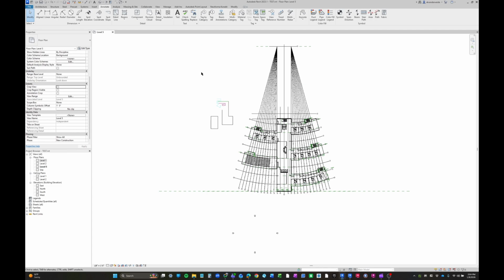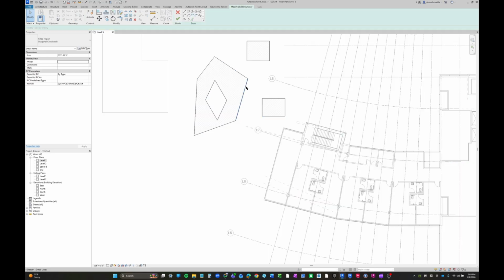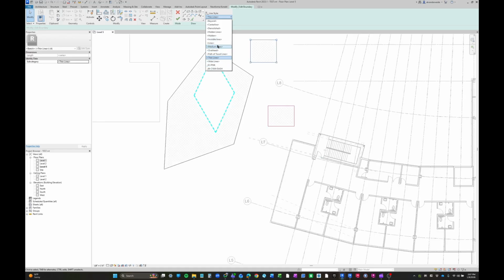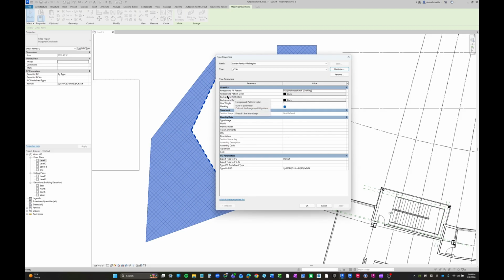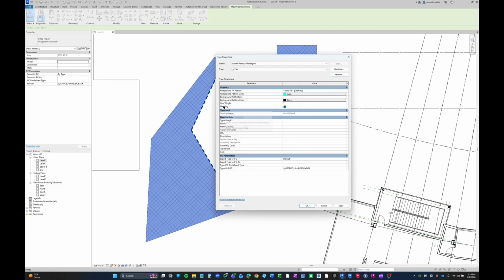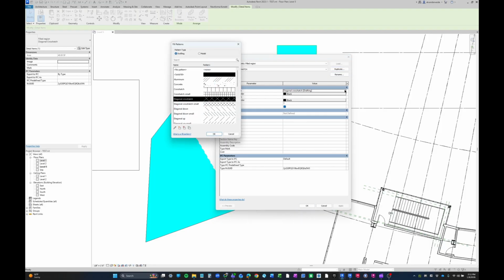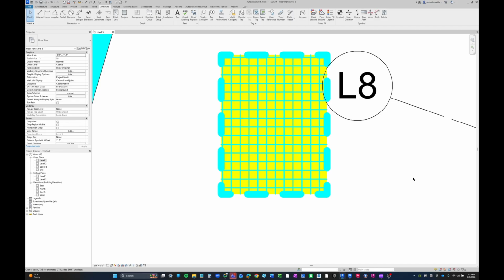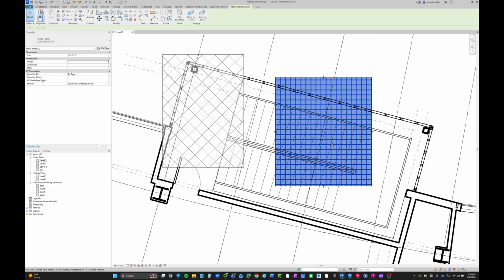Filled Regions in Revit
Revit tutorial demonstrating how to draw, edit, and create different types of filled regions.